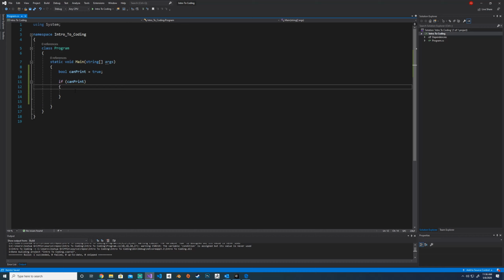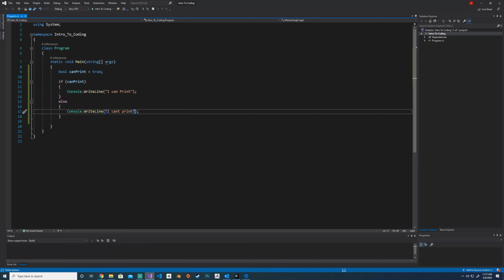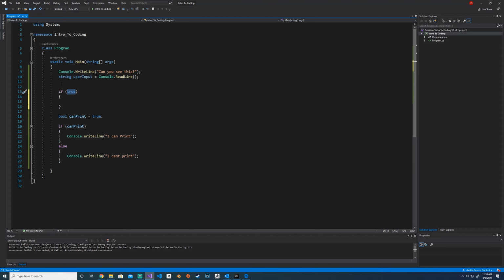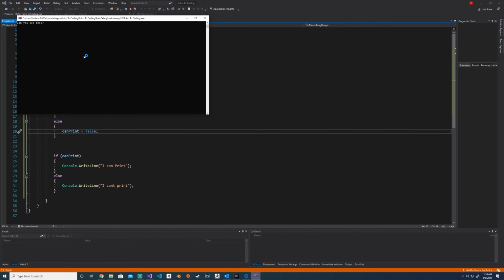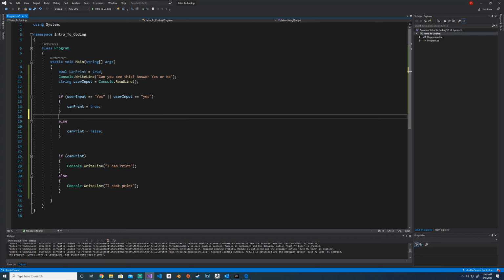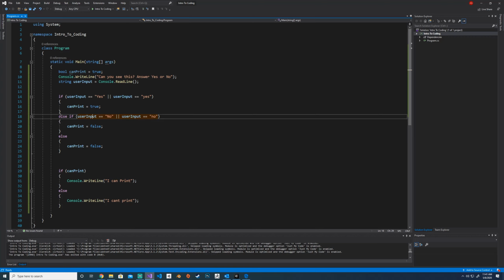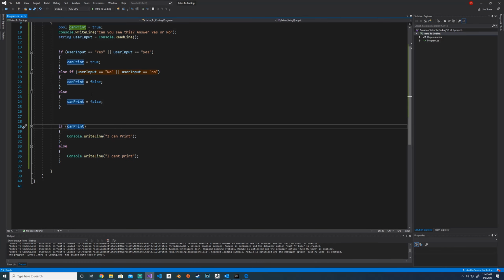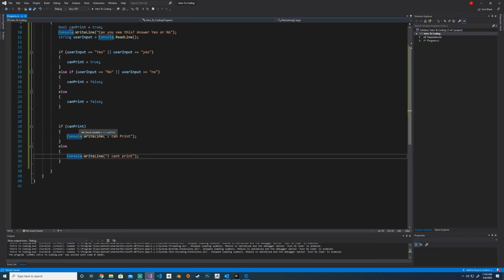C# Condition Statements and Bools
In this video we go into a deeper discussion on bools and how they can be used to check for certain conditions or statements. We go over the classic if statement with bools and strings.